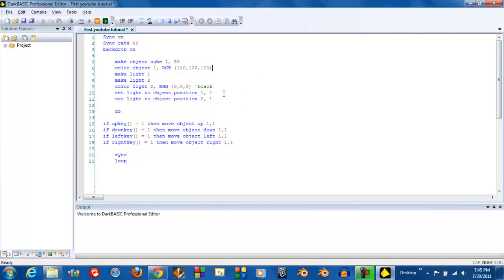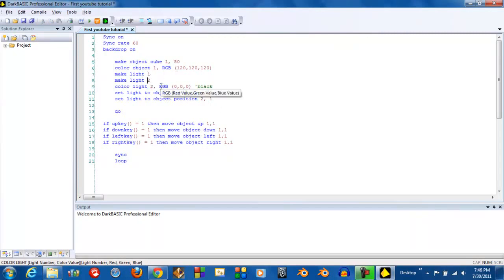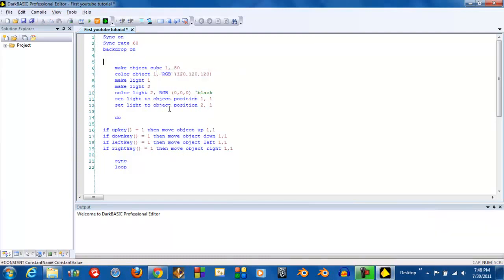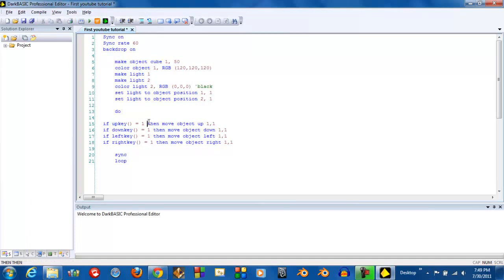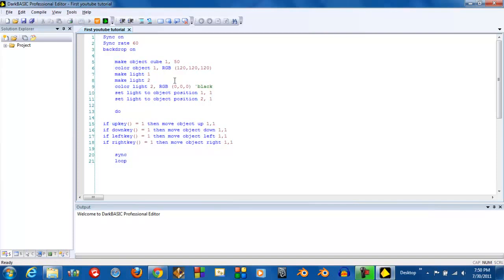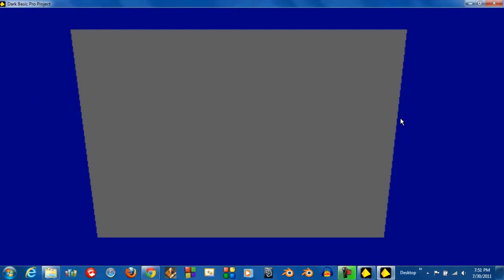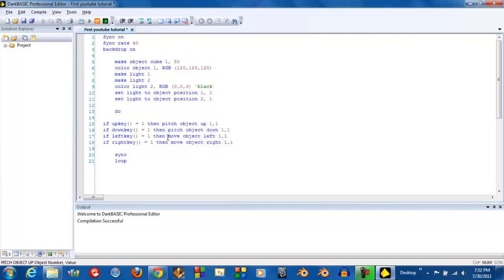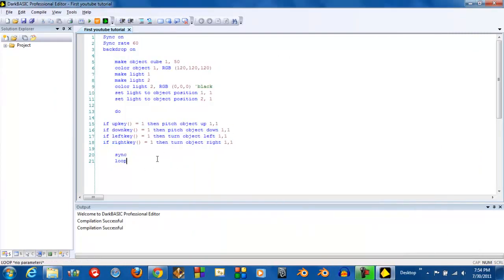Tutorial - Using DarkBasic Pro - Cartography Shop Concepts in Blender 3D and c++ -- PART 3 of 3